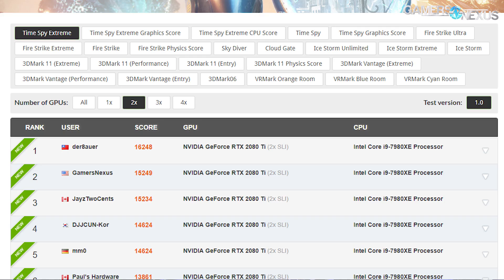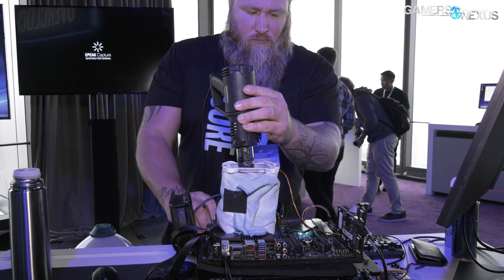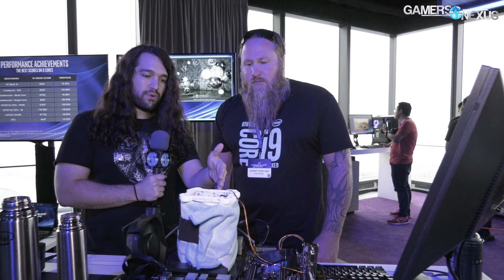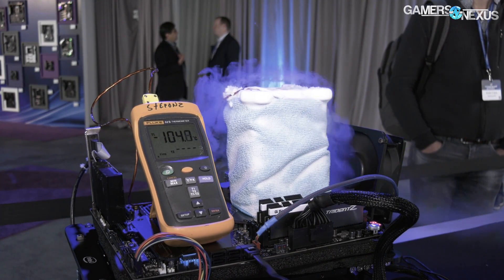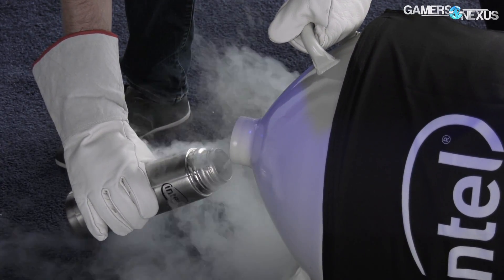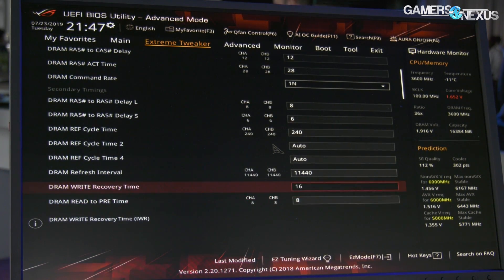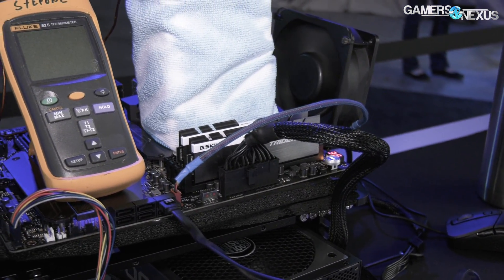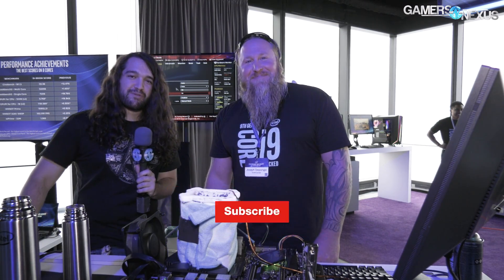6.8GHz Intel i9-9900K XOC w/ Timings & BIOS Settings, Ft. Steponz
We talked to extreme overclocker Steponz about the new Intel i9-9900K, where the CPU was running between 6.0 and 6.8GHz under liquid nitrogen.
Ad: NZXT E-Series PSU on Amazon

Thanks to pro overclocker Joe Stepongzi for joining us to help us learn more about XOC settings for the 8th Gen v2 CPUs. You can find one of his scores

Video: Andrew Coleman + Steve Burke